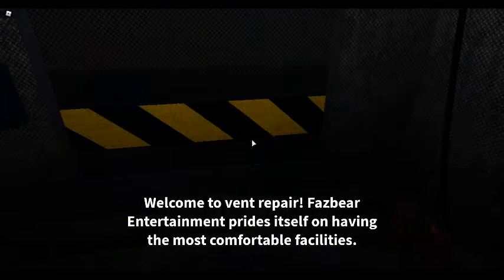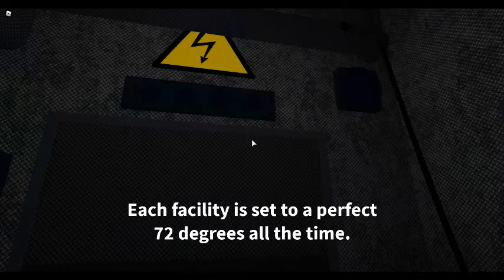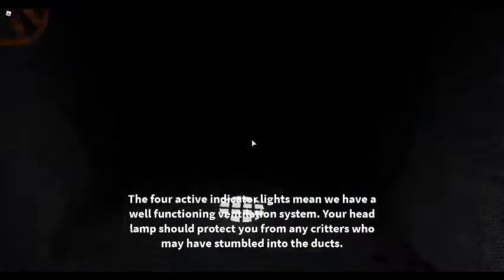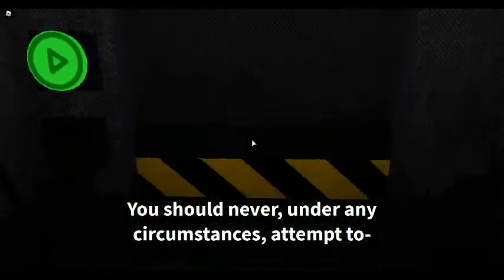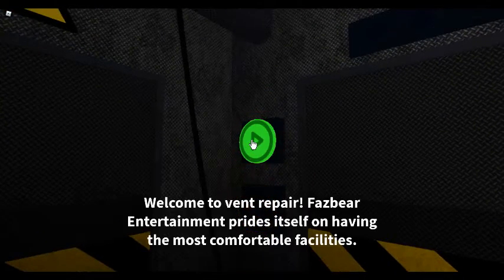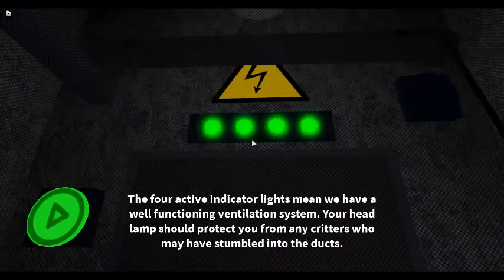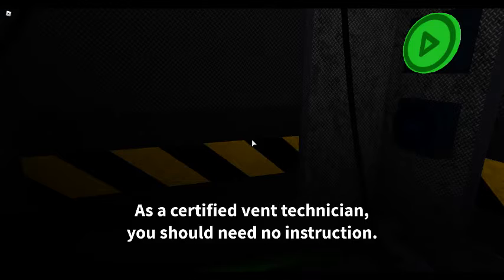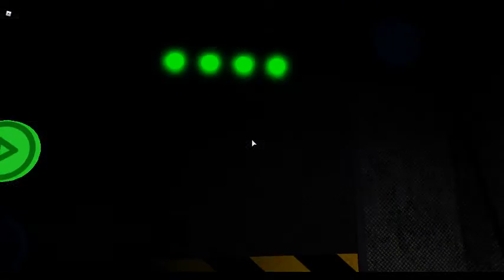Fnaf vr Roblox Mangle vent repair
Sorry for not uploading alot, I just didn't feel like it. I will upload more often. :3